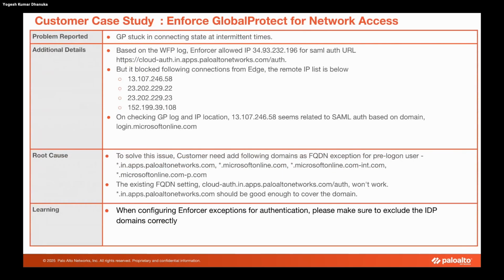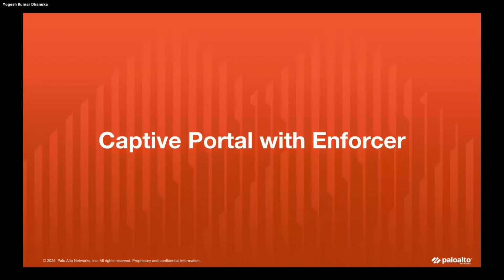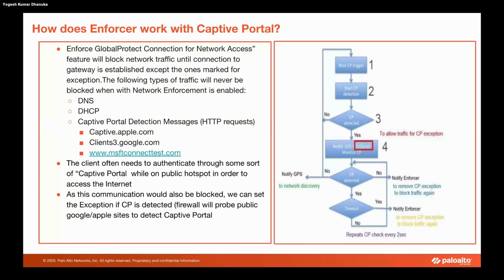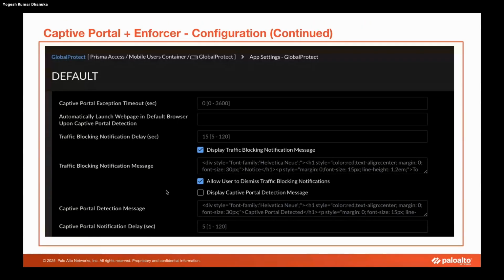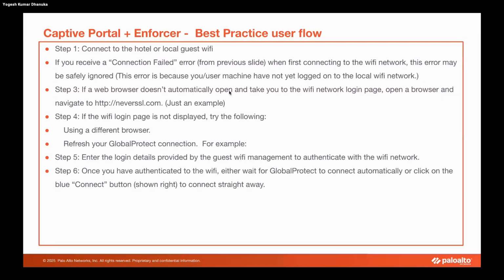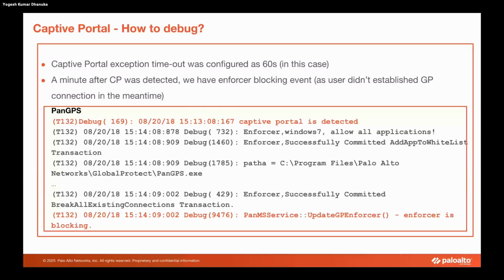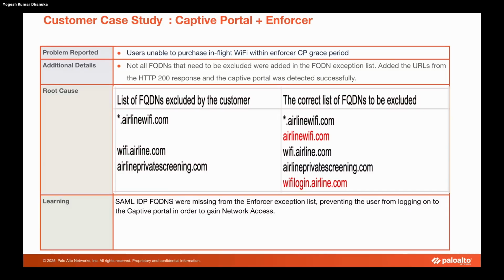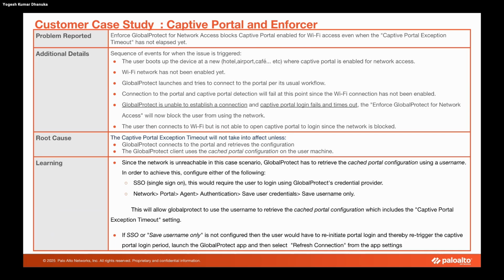SAGE-Fuel Workshop - Jun 2025 Day 2: GlobalProtect - Part 2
This video is part of a multi-day Fuel Workshop on GlobalProtect. In this session, Yogesh Kumar Dhanuka presents customer case studies related to GlobalProtect enforcement. He expands on enforcement strategies through the use of captive portals and explains the need for these implementations in real-world environments.